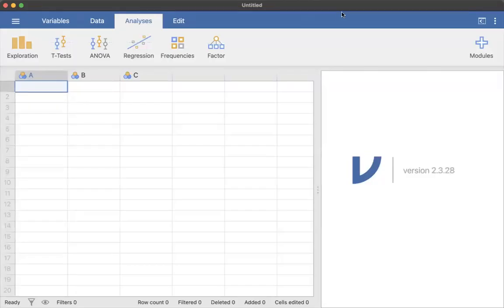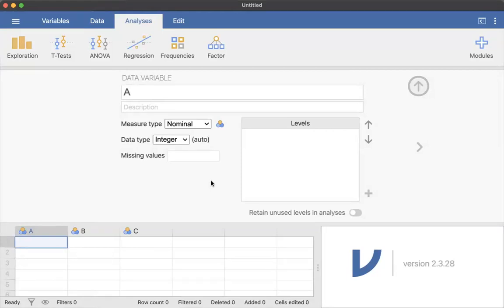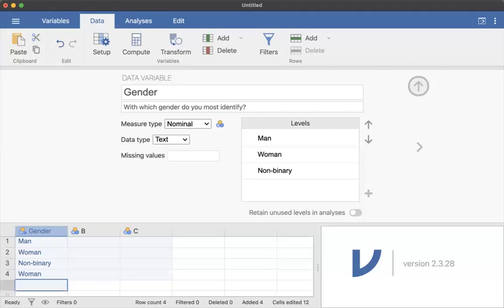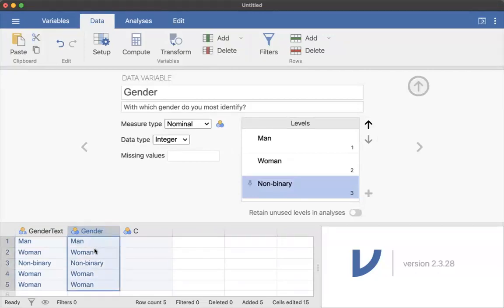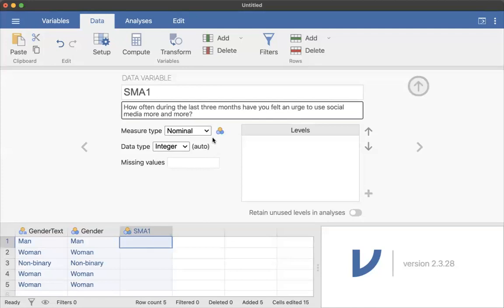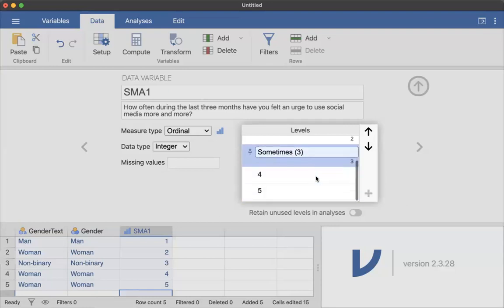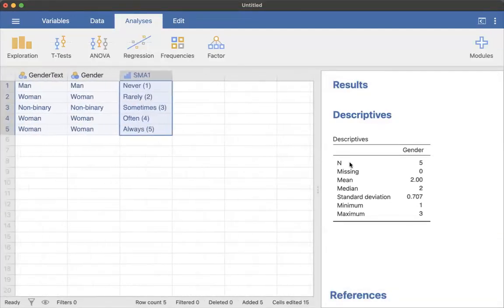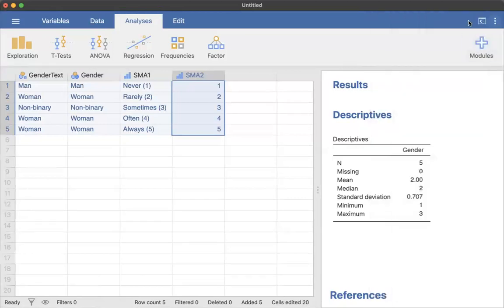Jamovi Setup and Entering Data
This video provides a broad overview of basics in using Jamovi. This video includes labeling variables and levels of measurement assignment. Why are we using Jamovi for class? 1. It's FREE! 2. It is NOT Apporto, which I hate from the bottom of my soul. 3. It works great! 4. It is familiar feeling. 5. It integrates with R.